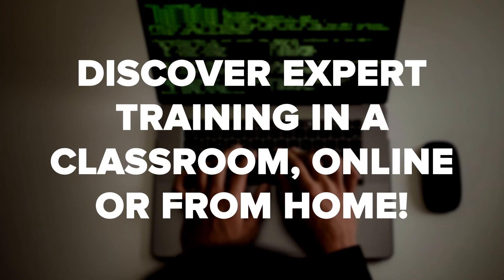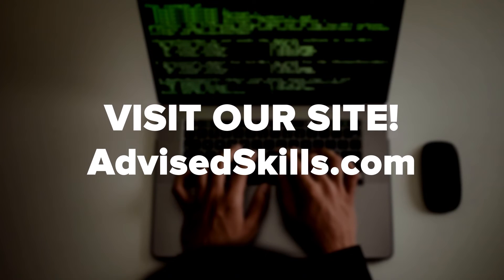Agile Software Development: Best Ways to Learn It I Advised Skills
Agile Software Development is now a vital component to being a successful software developer. But fortunately it's something you can add to your skillset, even if you've never learned. If you're curious about the process of learning and becoming certified in Agile Software Development, then you're in the right place. In this video, we go over what you need to know about the process of certification for Agile Software Development. That way you'll have a much better sense of what it's like, and whether or not the process is right for you. We go over the pros and cons of doing formal Agile Software Development certification courses. And then we cover some of the options that you can explore of the free and paid variety that aren't formal Agile Software Development courses. So for some great info on the advantages and disadvantages of a variety of Agile Software Development certification strategies, check out this video today.